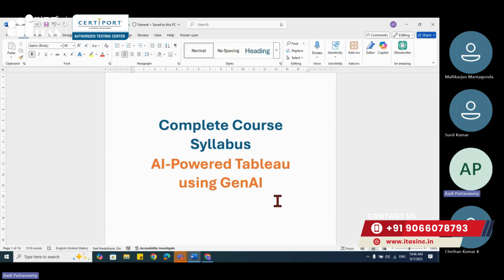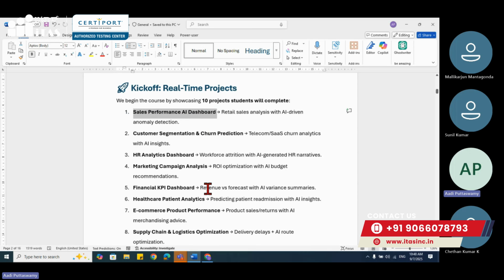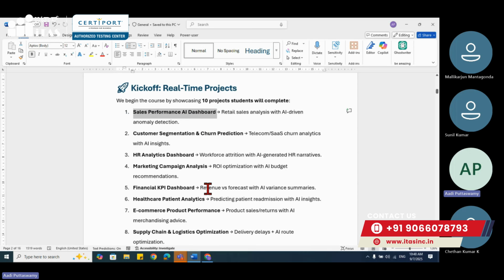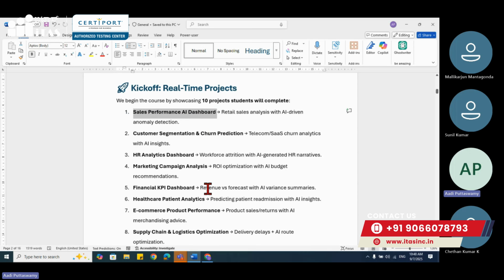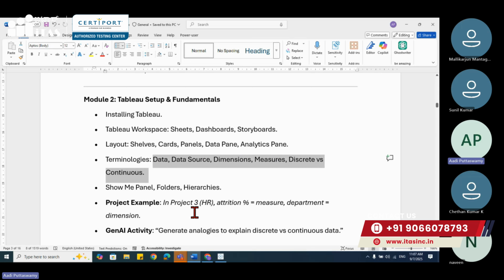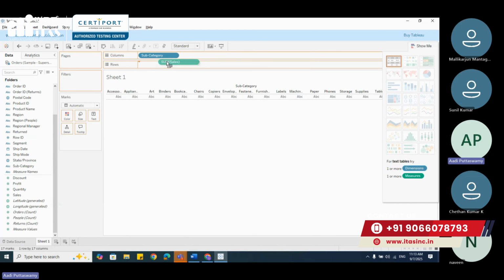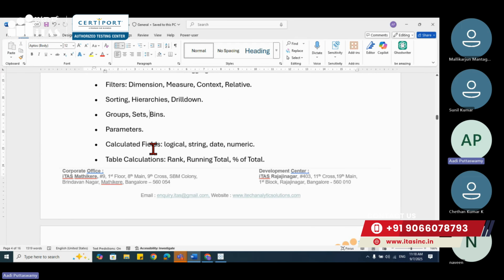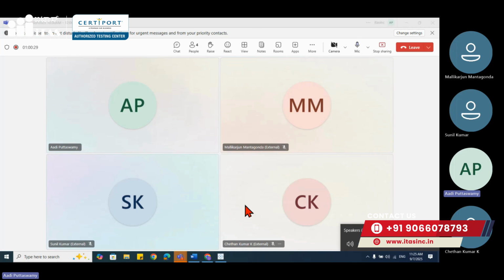10 Real-World Projects in AI-Powered Tableau | iTech Analytic Solutions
Welcome to Day 02 of our AI-Powered Tableau Course by iTech Analytic Solutions! 🚀

In this session, we’ll dive into the 10 exciting real-world projects you will build step by step:

1️⃣ Sales Performance AI Dashboard
2️⃣ Customer Segmentation & Churn Prediction
3️⃣ HR Analytics Dashboard
4️⃣ Marketing Campaign Analysis
5️⃣ Financial KPI Dashboard
6️⃣ Healthcare Patient Analytics
7️⃣ E-commerce Product Performance
8️⃣ Supply Chain & Logistics Optimization
9️⃣ Energy Consumption & Sustainability Dashboard
🔟 Social Media Sentiment Analysis

✨ Each project comes with datasets, wireframes, and AI-powered insights — preparing you to solve real business problems and become job-ready.

📌 If you missed it, check Day 01 where we explained the complete Tableau roadmap, Data Analytics, Business Intelligence, and Installation.